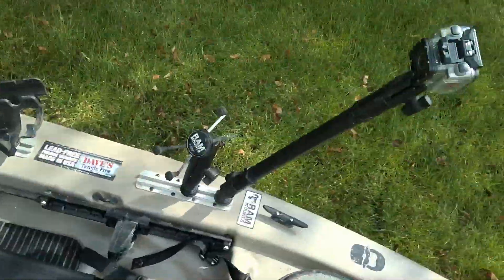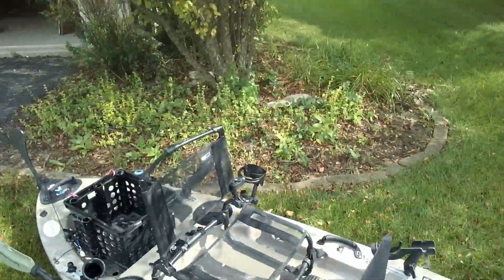Ram Mounts Connecting Your Fishing Life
Various Ram Mounts Connecting My Fishing Life On a Diablo Chupacabra